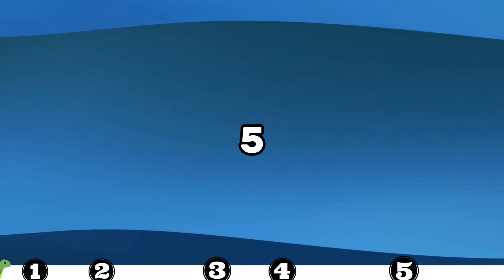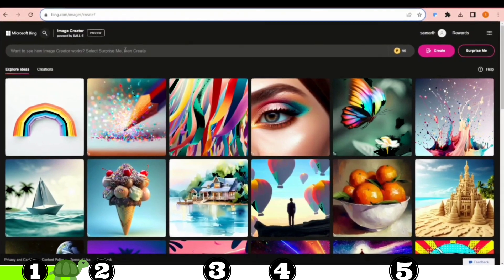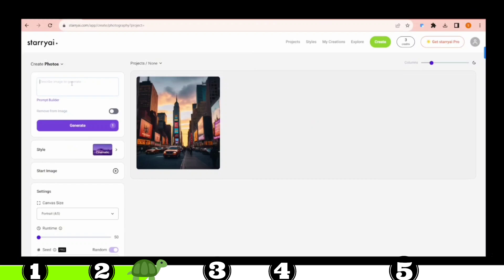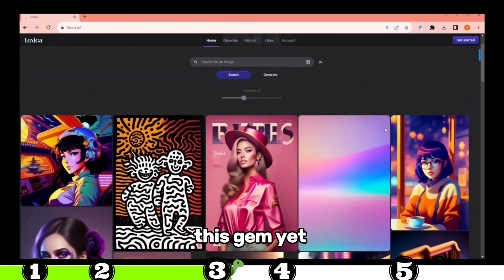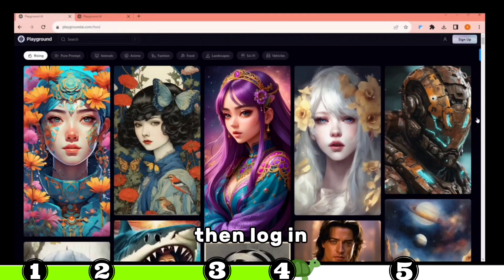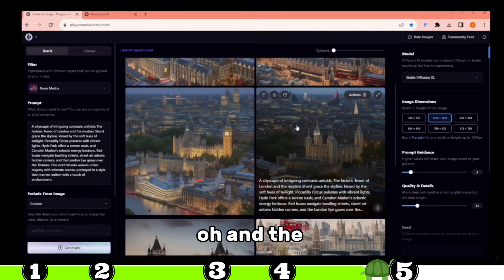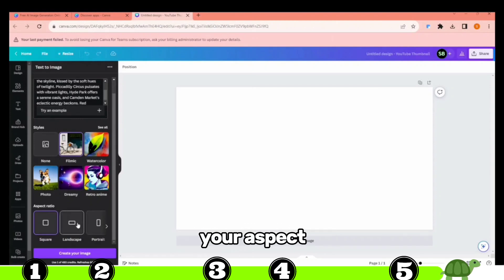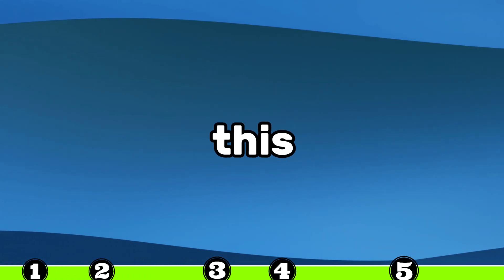5 Best FREE AI Art Generators (2023)🔥| Free Mid journey Alternatives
In this video i have discussed about how to generate AI images for free and better than midjourney. I have shown you the best ai art generators that give very tough competition to midjourney.

📰 AI News: Stay up-to-date with the latest developments, breakthroughs, and trends in the world of Artificial Intelligence.

🎓 AI Education: Dive deep into AI concepts, tutorials, and learning resources to expand your knowledge and skills.

📚 Understand Tech in Story Form: Unwind with engaging stories that demystify complex tech topics and make them accessible to all.